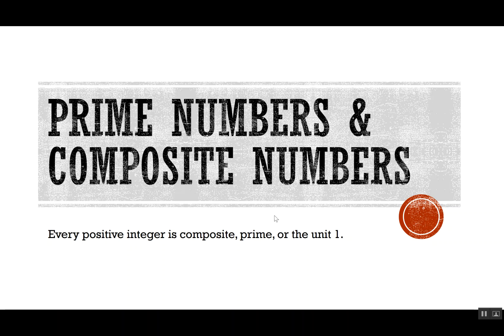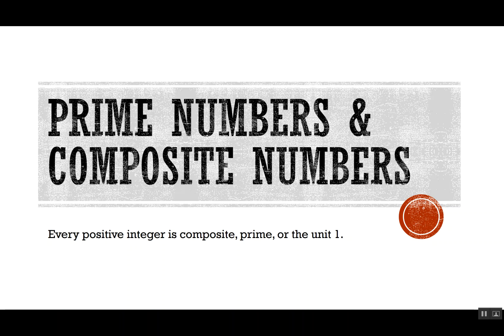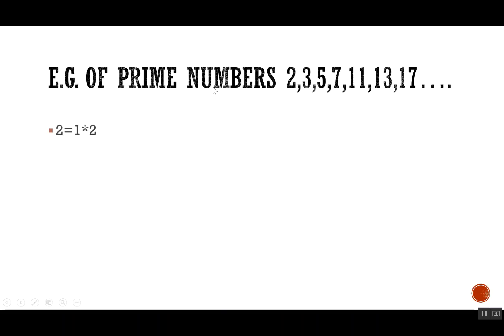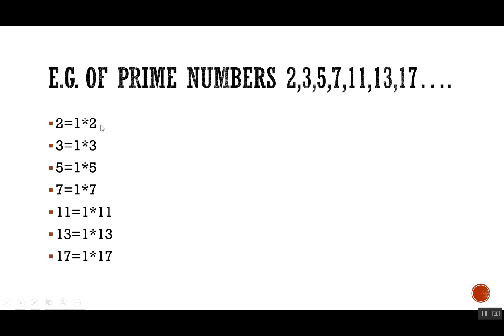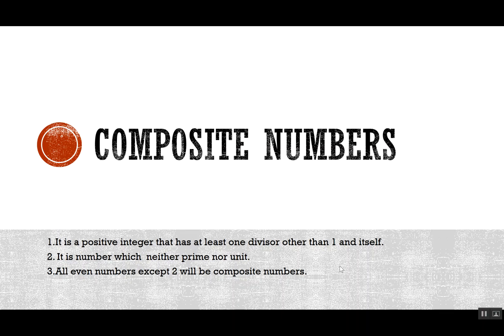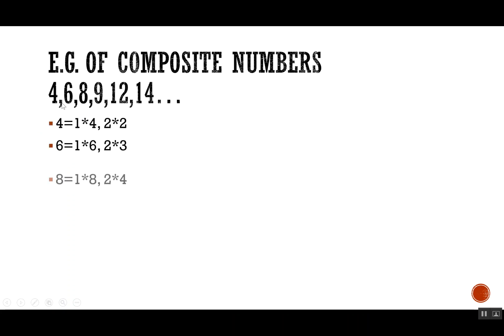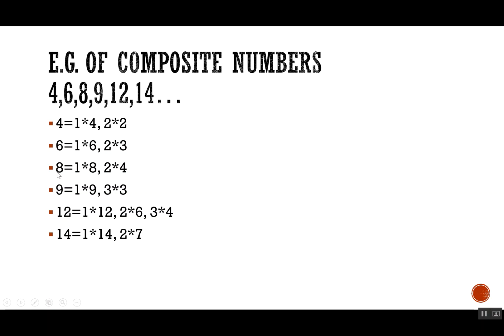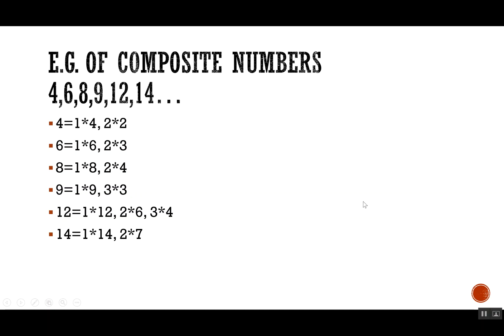Prime Numbers & Composite Numbers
With some examples I tried to explain my son about prime numbers and composite numbers.If you find it useful, you can show this video to kids in your family and neighborhood as well.